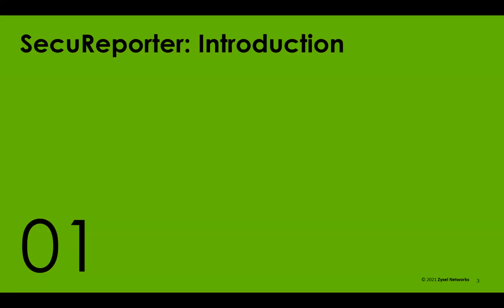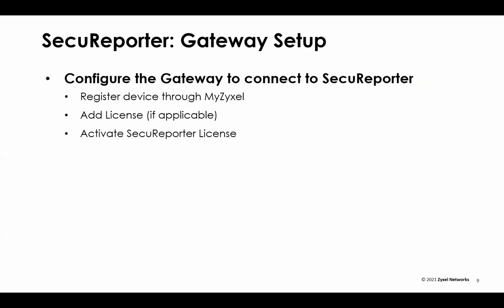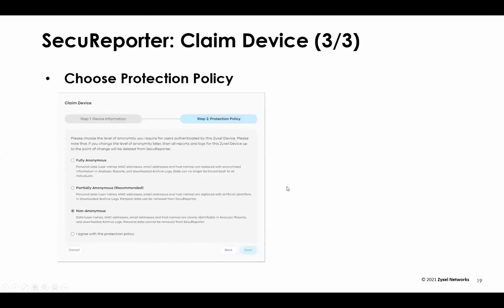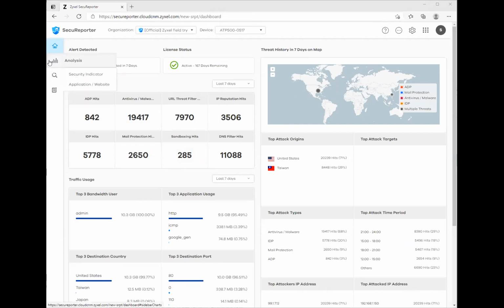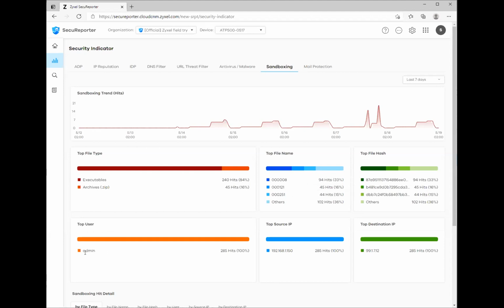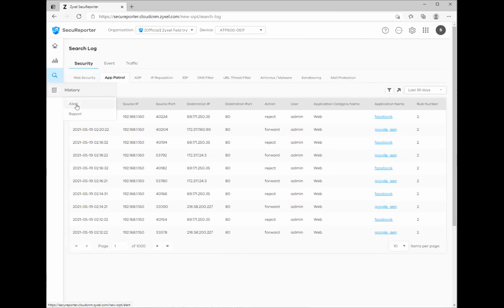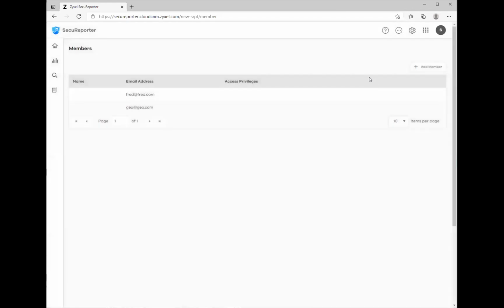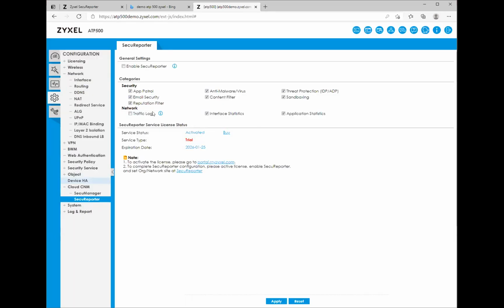ZYXEL | Webinar: Configuring Zyxel Networks Cloud Based SecuReporter (05-18-2021)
In this webinar, you will learn how to link and configure our cloudbased SecuReporter software to your security appliances in order to generate and send security reports to your customers.